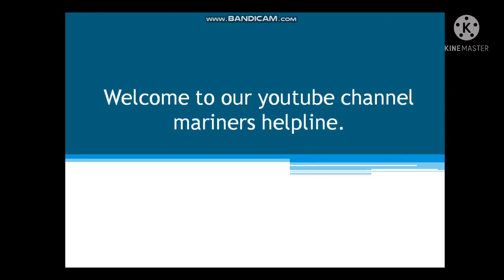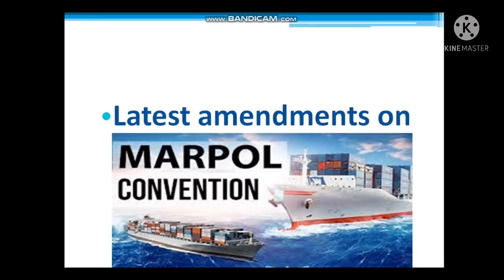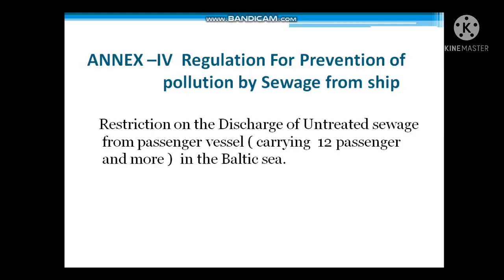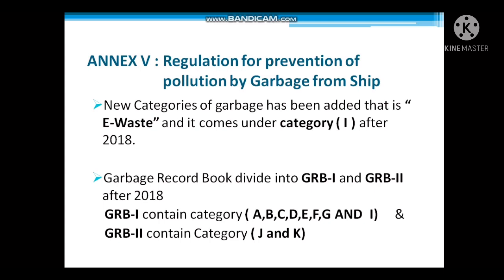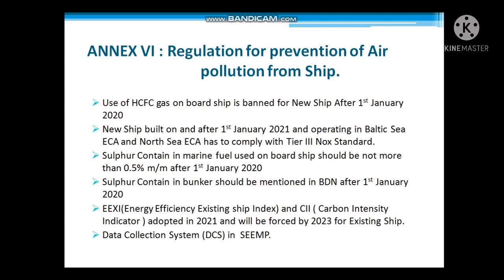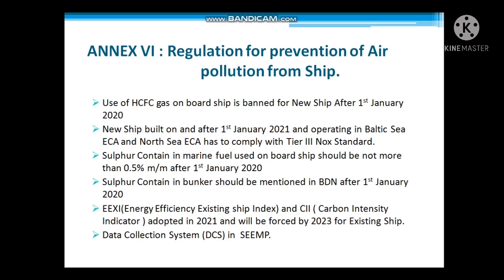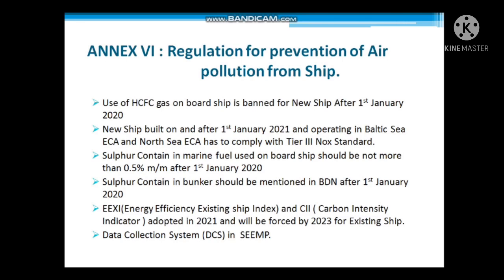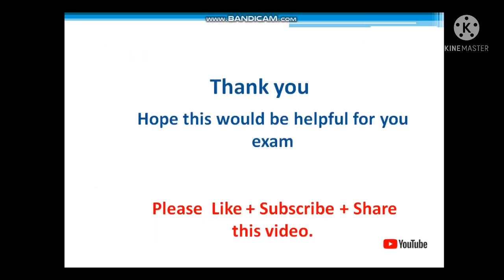Marpol new Amendment/2022 / update/ meo class 4 preparation / safety functions 3 Coscopool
Lastest Marpol amendment
latest Updates 2022
question asked by mmd surveyors
Class 4 oral
Function 3 COSCOPOOL
Safety
Annex-1
Annex-4
Annex-5
Annex-6
ORB1
ORB2